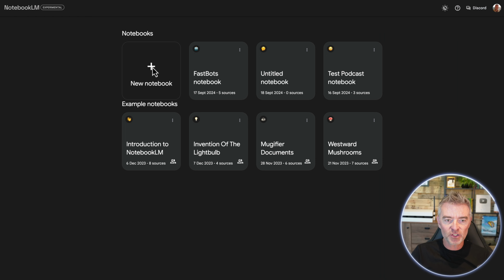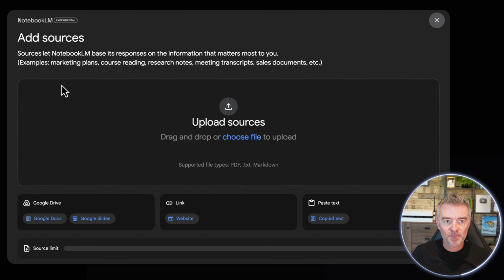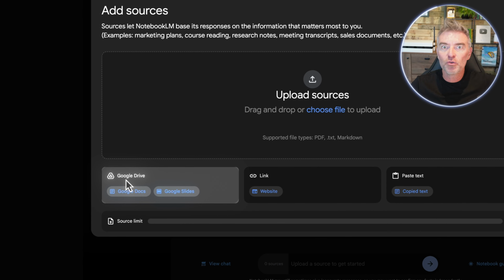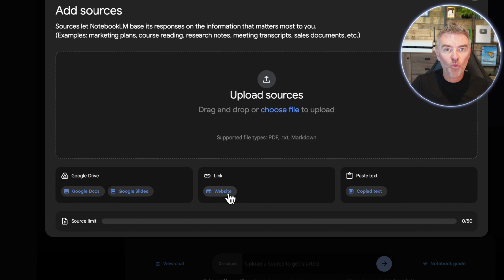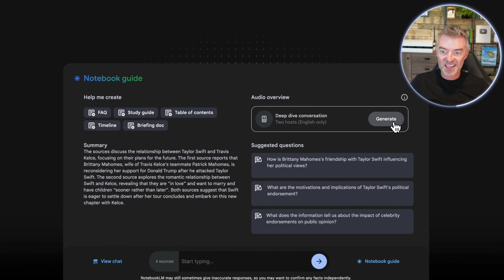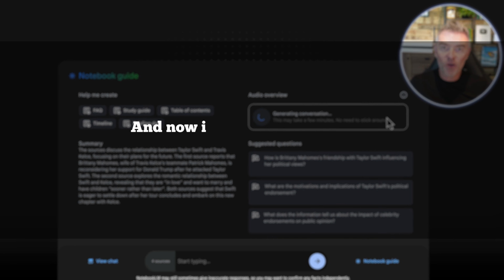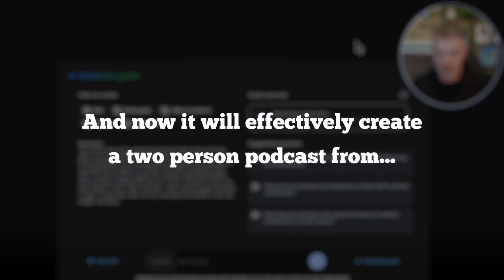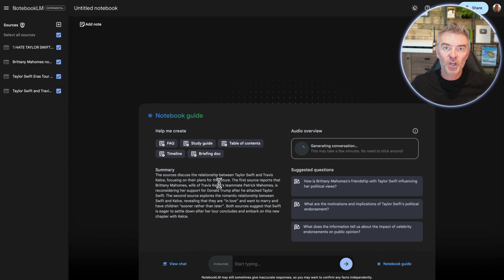AI Podcasts That Sound 100% Real!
Now you can make incredible podcasts on any subject you want in minutes using AI.

Canva: Canva.com